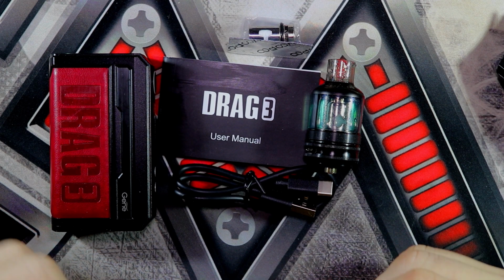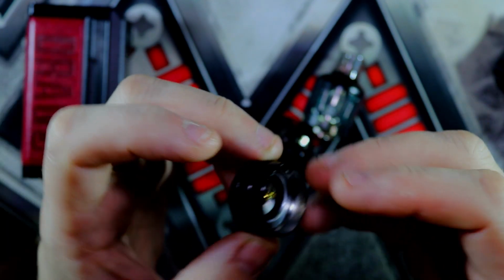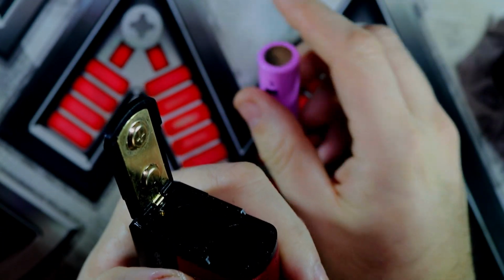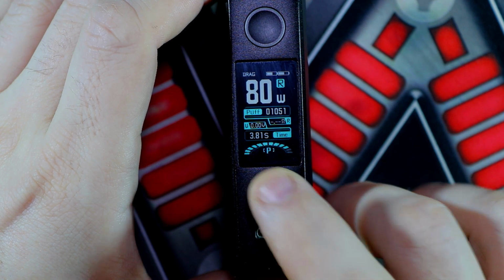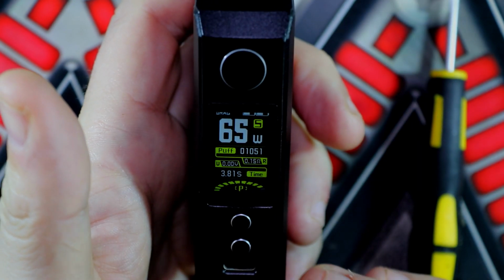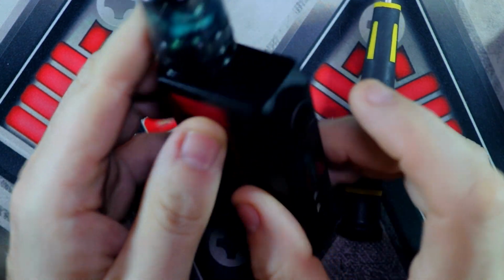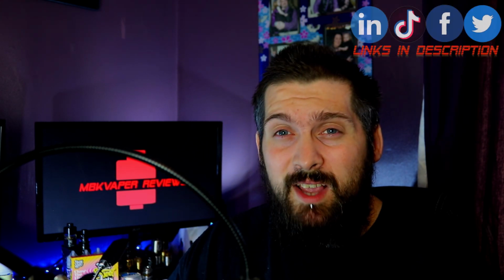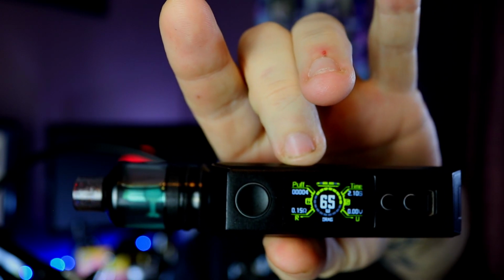VooPoo Drag 3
so we have the next rendition of the drag line lets see how it marks up against the original.

chapter
0:00 - intro
0:37 - table cam
11:57 - back up top

want to help out the channel heres how you can
amazon wish list